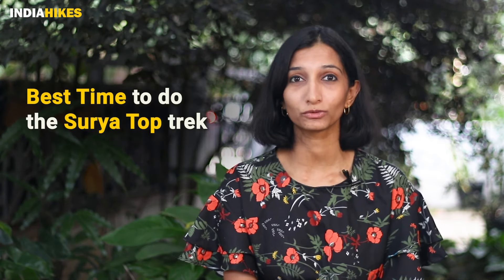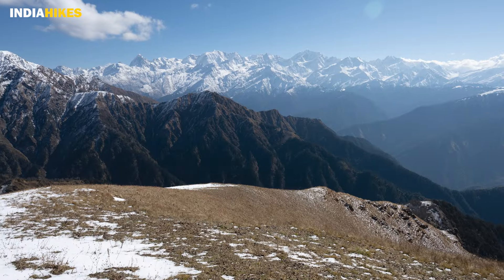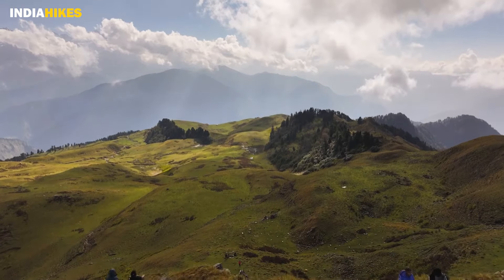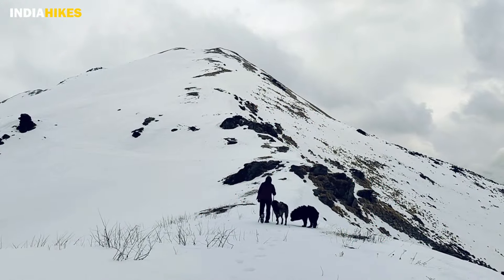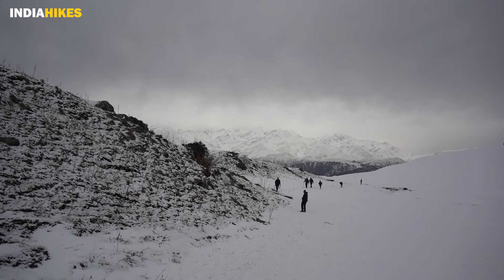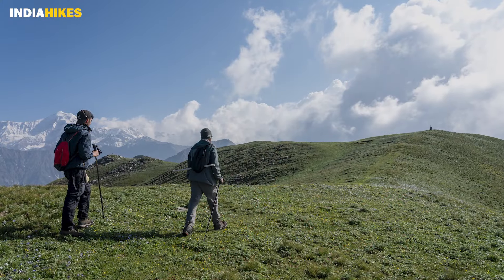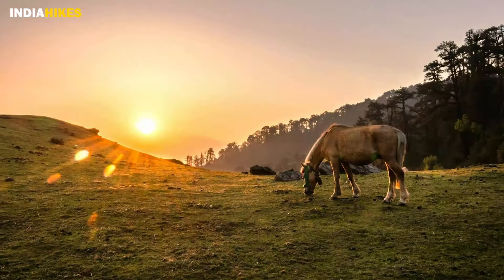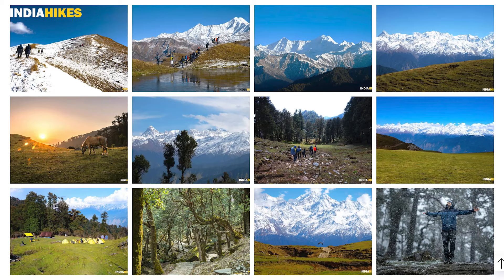What Is The Best Time To Do The Surya Top Trek | Dayara Meadows | Indiahikes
Surya Top Trek is open for trekking during three seasons of the year - Spring, Summer and autumn. The window period is the best for going all the way to Surya Top.

Since the trek does not go to very high altitudes, you can start slightly earlier compared to our other summer treks of high altitude like Rupin Pass or Buran Ghati.

During spring, the trek can be done from the start of March to the end of June. While in autumn it can be done from mid-September to end of October. These are the best times to do the Surya top trek.